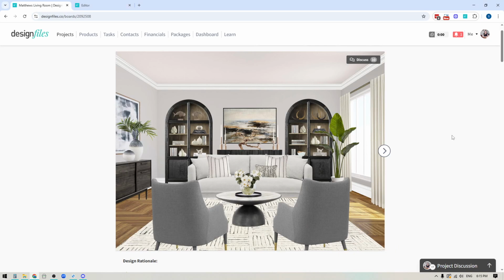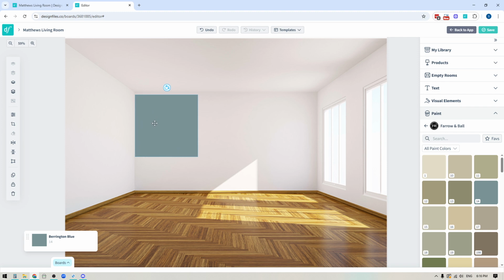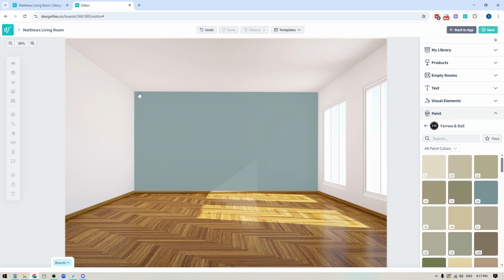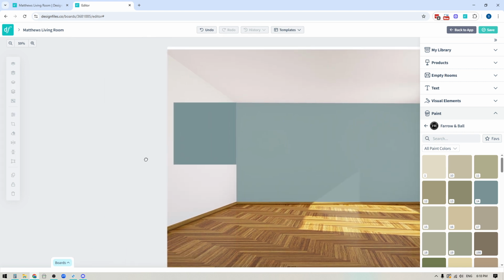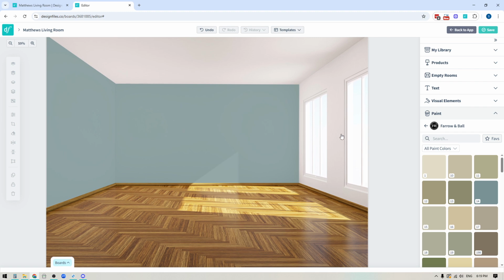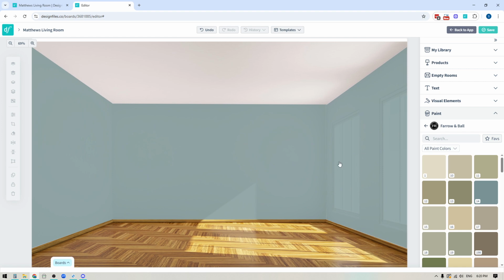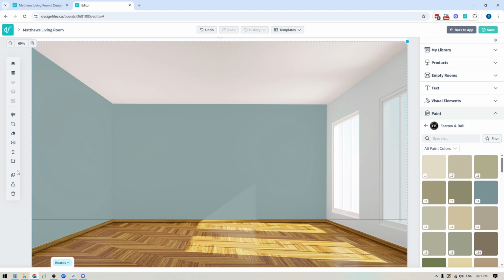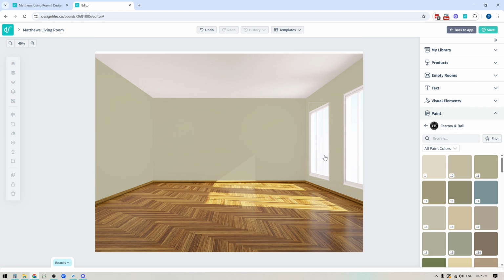DesignFiles.co - Adding Paint Colors to Walls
How to Add Paint Colors to Walls in Moodboards | Interior Design Room Mockup Tutorial

Want your moodboards and room mockups to look more realistic with accurate paint colors? In this tutorial, Sheilah from DesignFiles walks you through how to use the Paint Swatch Tool with the Distort, Transparency, and Manual Background Removal tools to apply paint colors directly to wall images—while maintaining a polished, photorealistic look.

Whether you're mocking up a full room or testing wall color combinations for a client presentation, this video gives you the step-by-step process to get clean, professional results.

In this video, you’ll learn how to:
✅ Apply paint swatches directly to wall surfaces
✅ Use the distort tool to match perspective and angles
✅ Adjust transparency for realistic shadows and light effects
✅ Swap paint colors with a single drag-and-drop
✅ Handle tricky layouts with windows, doors, or trim
✅ Cut out architectural elements using manual background removal
✅ Layer window cutouts back on top for a seamless finish

🎨 Built-in paint libraries from top brands
🖼 Perfect for client presentations, e-design, and concept boards
📐 Designed to match the natural structure of real spaces

💬 Need help? Use the live chat—we’re always here to help.

Timestamps:
0:00 Intro: Adding paint colors to walls
0:25 Accessing the paint library + swatch options
0:55 Lining up swatches and using the distort tool
1:30 Adjusting transparency for realistic shadows
2:15 Quickly testing new paint colors
2:50 Applying paint to side walls with windows
3:45 Duplicating and cutting out window sections
4:50 Layering cutouts for a polished look
6:10 Final tips for testing colors and reusing layouts
7:00 Support + more resources

ABOUT DESIGNFILES